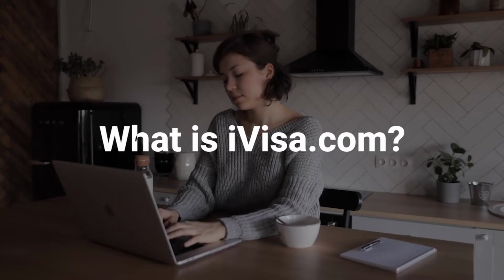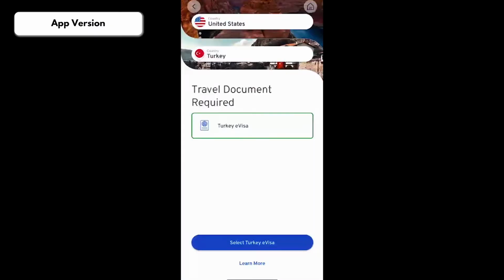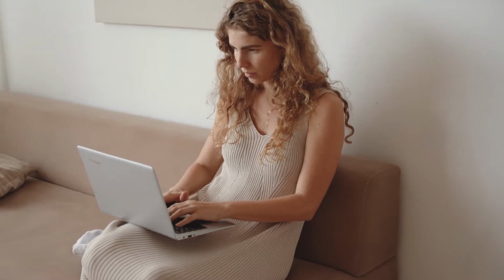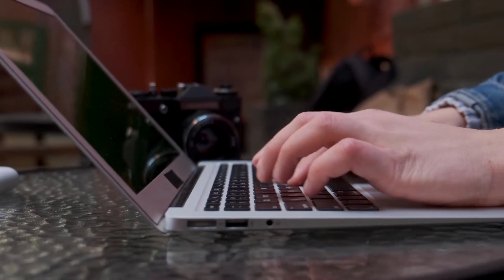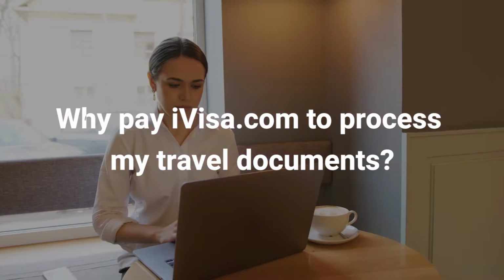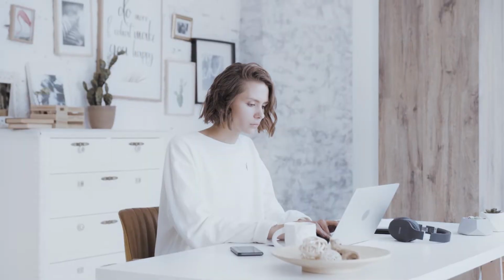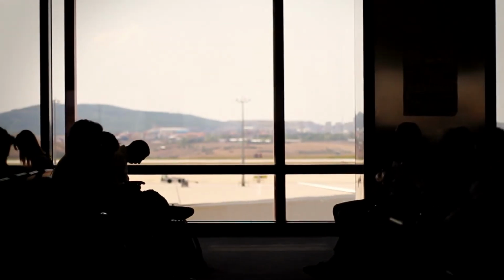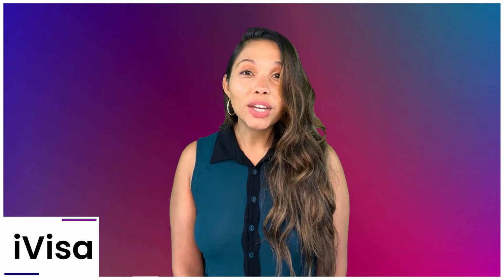Is iVisa Legit? | What Is iVisa and What Do We Charge For it?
Is iVisa legit? Why should we pay to iVisa?
If these are some of the questions that come to your mind, then don't worry.
Today, we are covering all the questions that you have to make sure that our information is clear and straightforward.

iVisa is a platform with 10+ years of experience that makes getting your travel documentation simple, reliable, and stress-free. We also deliver updated information about every travel documentation that you may need, including passports, visas and health declarations.

Get your Travel Documents with iVisa's team of travel experts, so you can focus on enjoying your trip

+1.2M happy customers worldwide
+98% approval rate on e-visas and embassy visas
+99% on time delivery
Accredited and recognized by IATA

Getting your travel documents is simple, reliable, and stress-free with iVisa.com
At iVisa.com, we know that sometimes the most stressful part of international travel is just figuring out how to enter the country. With confusing government forms, slow bureaucratic processes, and ever-changing global health requirements, obtaining the right travel documents can be a huge hassle.

iVisa.com is dedicated to providing customers with a simple, fast, and reliable way to get travel documentation for their journey. Our online application process makes getting visas, health declarations, or passport photos a breeze, and all from the comfort of your home. As a leading independent company in the travel documentation industry, we are proud to make global travel more accessible for everyone.